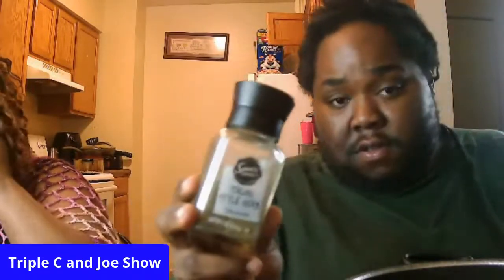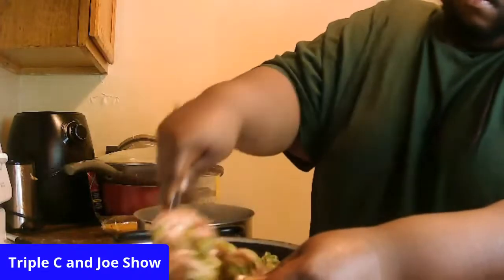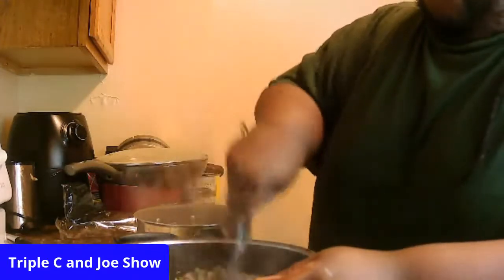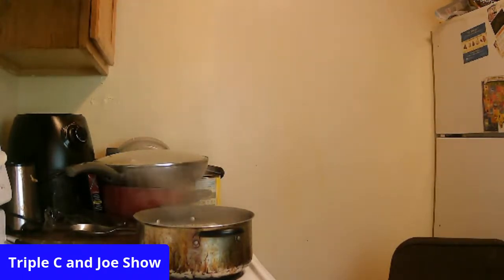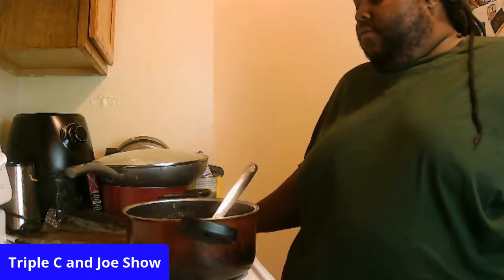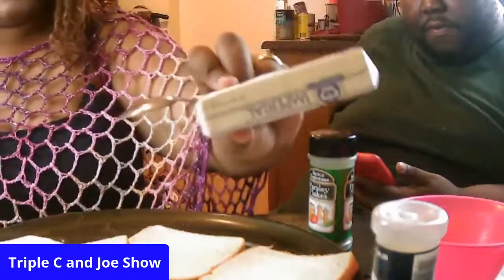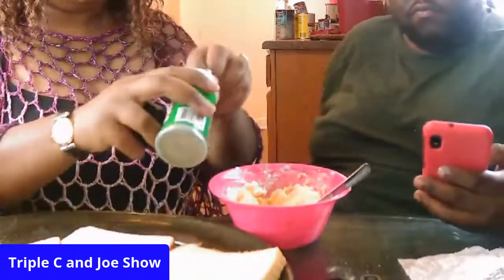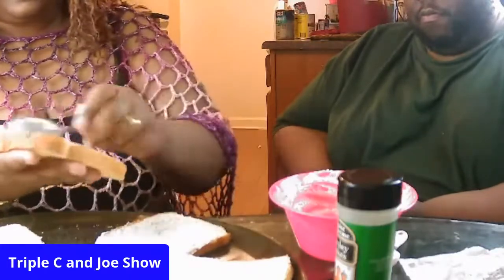Veda#12 Cooking With Joe and Dana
tonight we are cooking spaghetti come join us

Wanna send me happy mail?
Dana McLeod
1217 W. Washington St.
South Bend,Indiana 46601